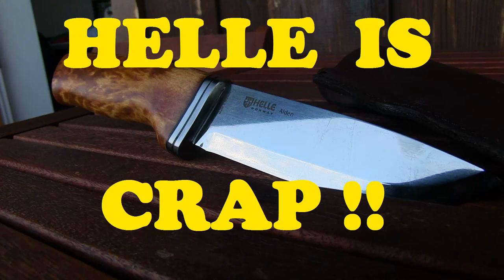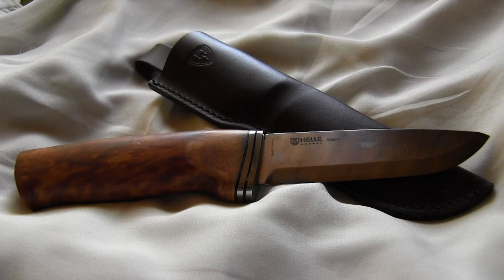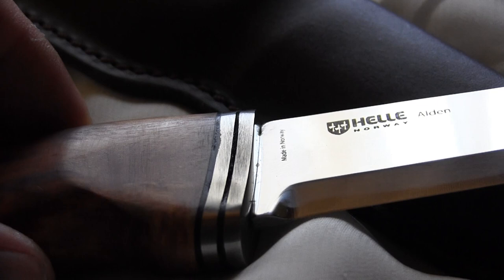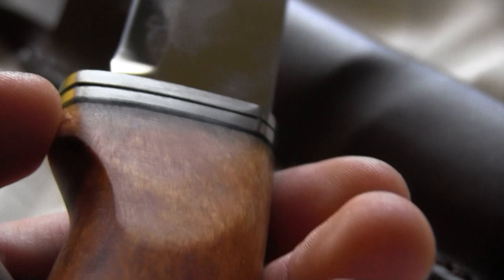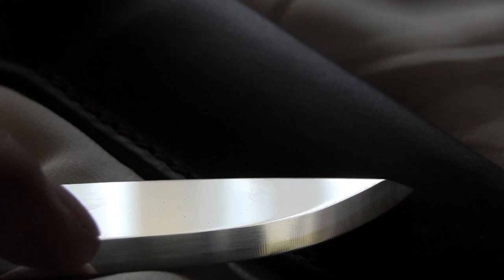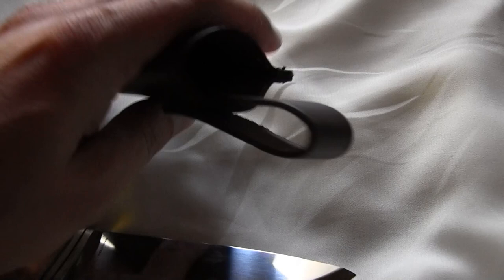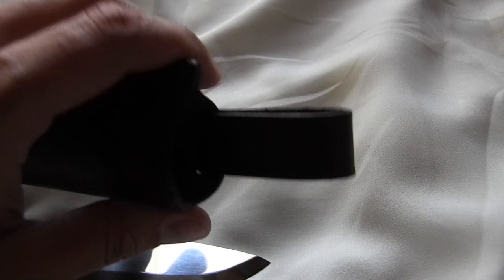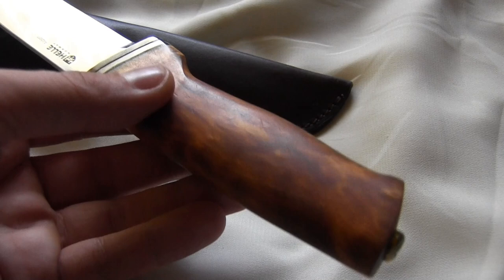OMG: HELLE Knife with major quality problems!!!! NOT RECOMMENDED!!!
I just got me a brand new HELLE Alden Knife, and I´m really disappointet about the Quality of HELLE Knives.
Look at the Details that I Show you in the Video ,and you know WHY!!!
So I DONT RECOMMEND you buying one. Save your Money!

Mike